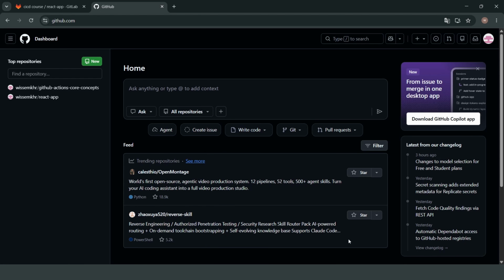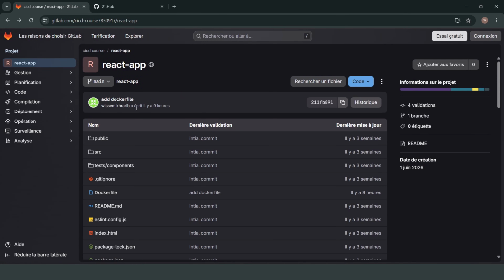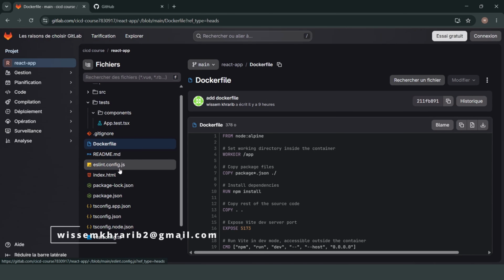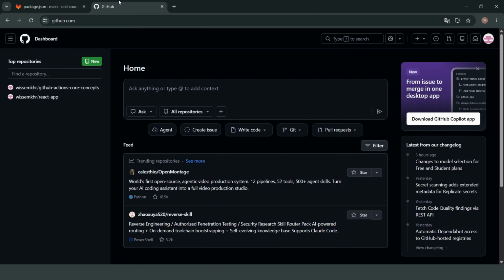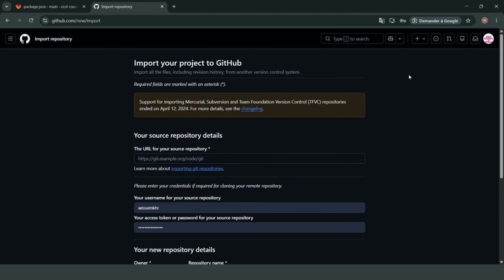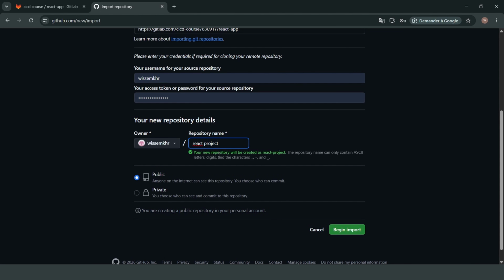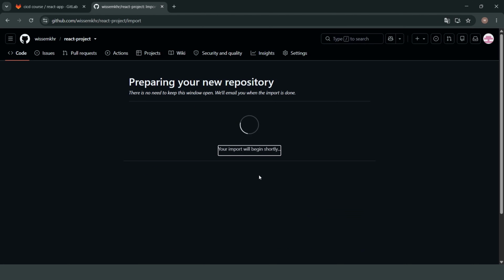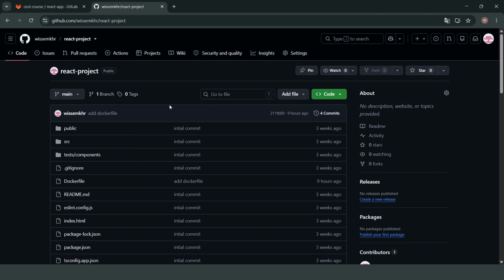Github Actions Tutorial | Import a repository in Github | Import a repository from Gitlab to Github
Import a GitLab Repository to GitHub | Migrate GitLab Projects to GitHub

Want to move a repository from GitLab to GitHub? In this step-by-step tutorial, you'll learn how to import a GitLab repository into GitHub quickly and easily while preserving your project's commit history.

Migrating repositories between Git hosting platforms is a common task for developers and DevOps engineers. Whether you're switching to GitHub, collaborating with a new team, or making your project public, this guide will show you the complete migration process.

By the end of this video, you'll have successfully imported your GitLab repository into GitHub and be ready to continue development without losing your Git history.

✅ Why you might migrate a repository from GitLab to GitHub
✅ How to import a GitLab repository into GitHub
✅ How to preserve your Git commit history
✅ How to verify the imported repository on GitHub
✅ Best practices when moving Git repositories

This tutorial is perfect for:

Software Developers
DevOps Engineers
Git Beginners
GitHub Users
GitLab Users